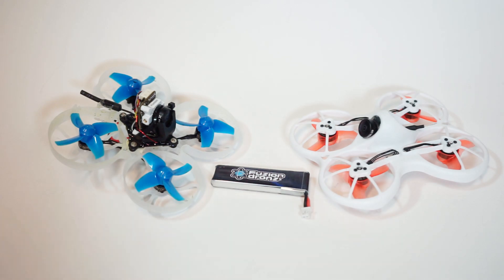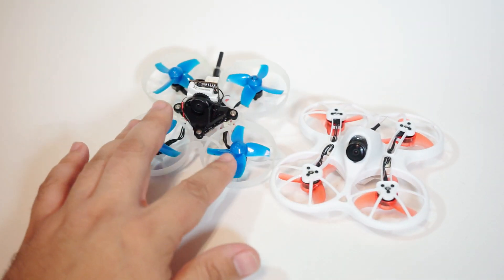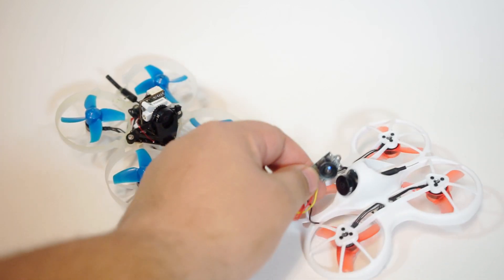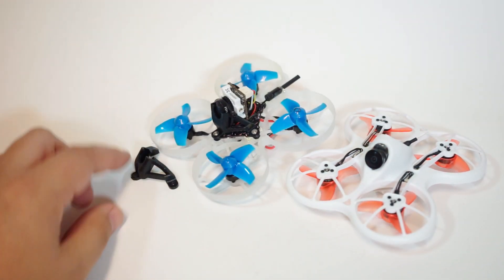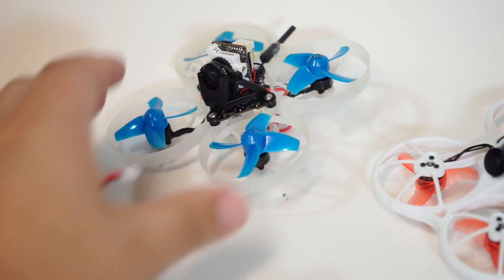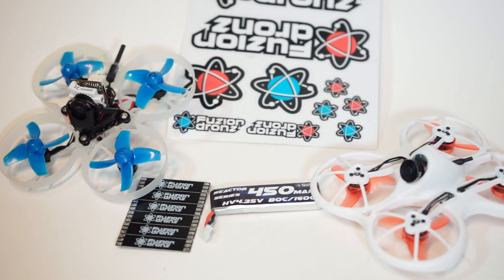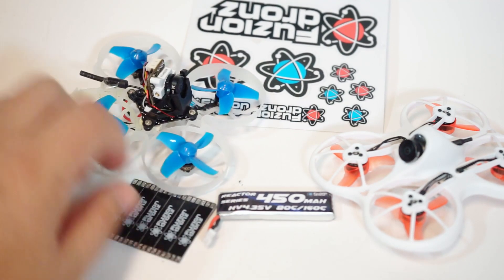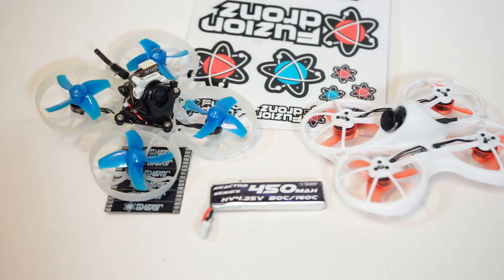Tinyhawk and Beta 75 camera upgrades. Caddx eos 2, Falkor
6:15 Caddx Eos 2 footage
7:49 Foxeer Falkor Footage